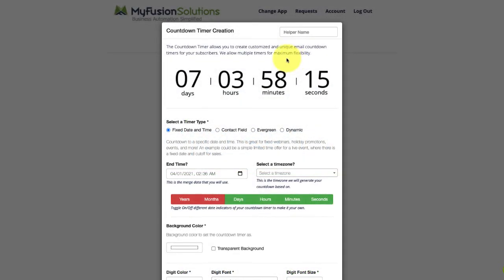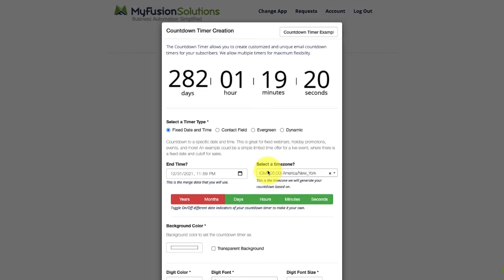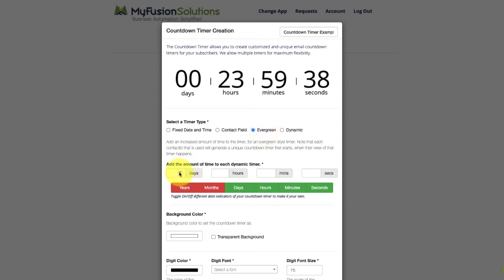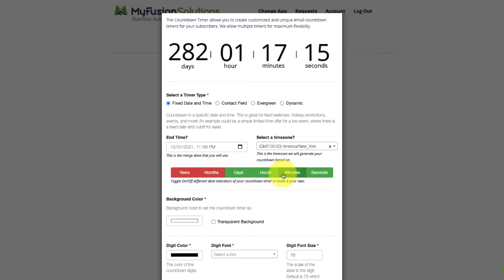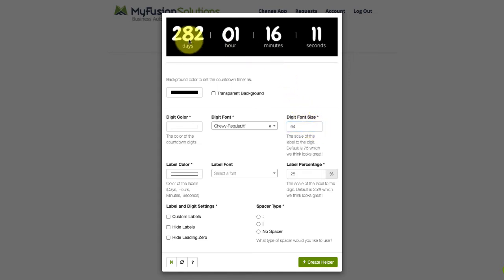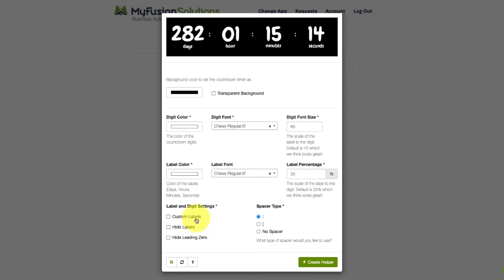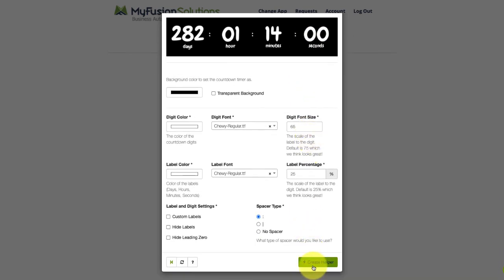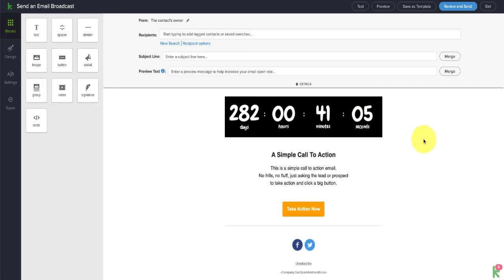Email Countdown Timer for Keap and Infusionsoft - MyFusion Helper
"Wow" your users by embedding a customized countdown timer in your emails tailored to their contact data.